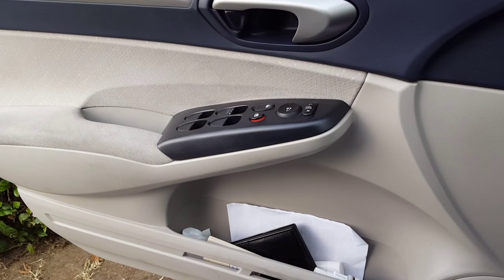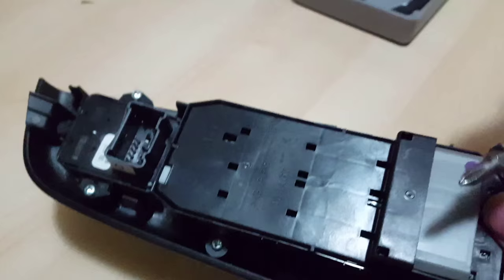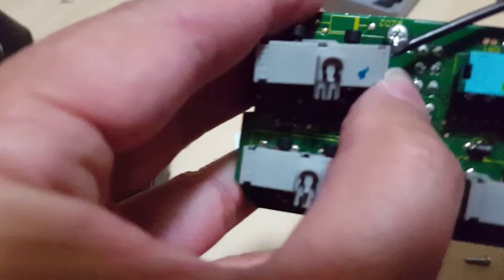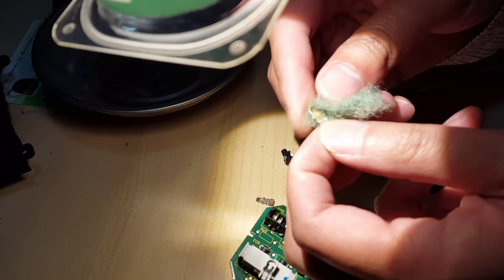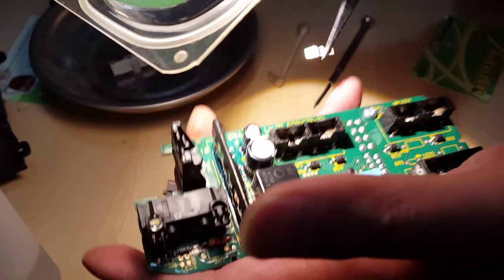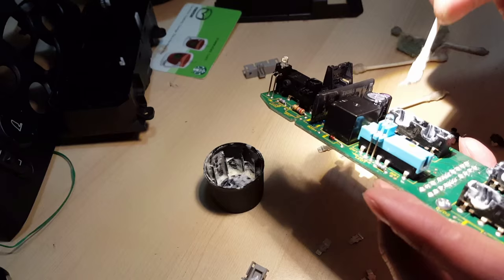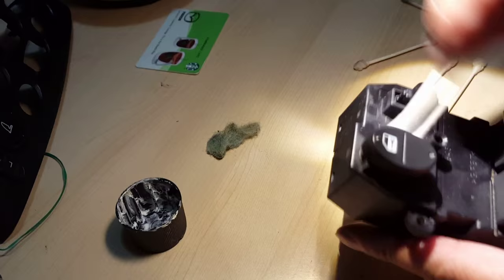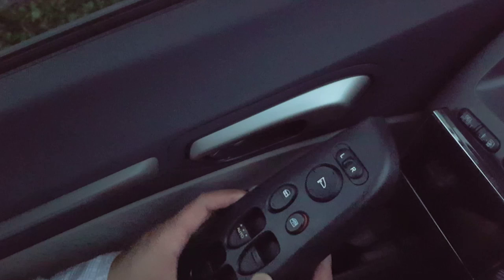DIY: Honda Civic Power Window Switch Fix - How to fix a stuck window switch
Honda Civic Window Switch Fix - How to fix a window switch.

After a few years, my 2008 Honda Civic window switch started to fail and was only working half the time. Here is a video on how to remove a honda civic 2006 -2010 honda civic window control switch and clean it contacts. This is how i do it for entertainment, do so at your own risk or bring it to an auto repair shop.